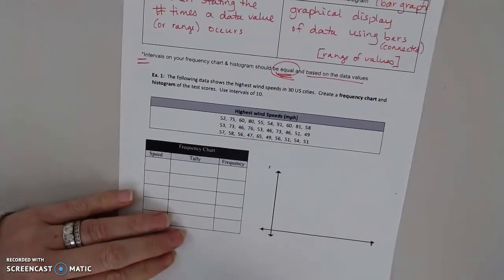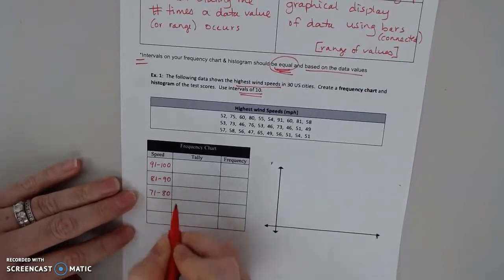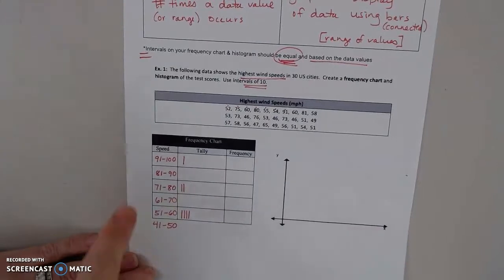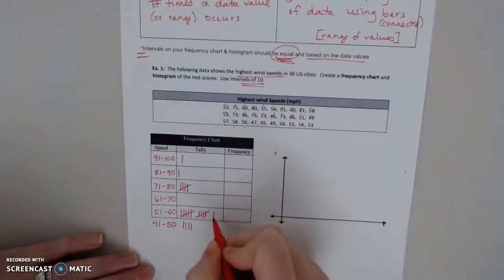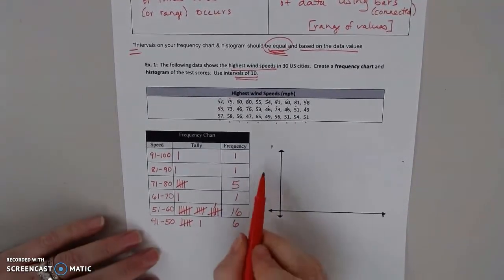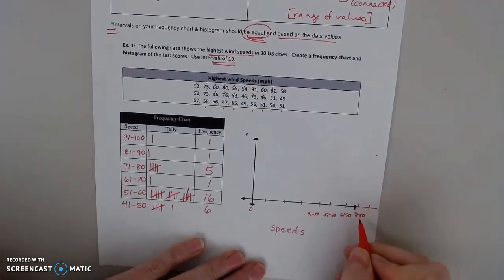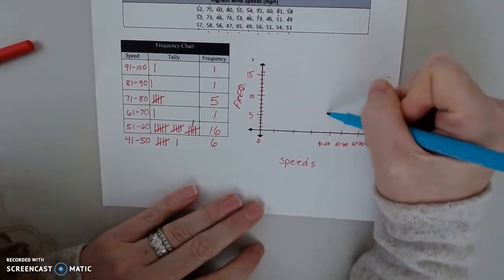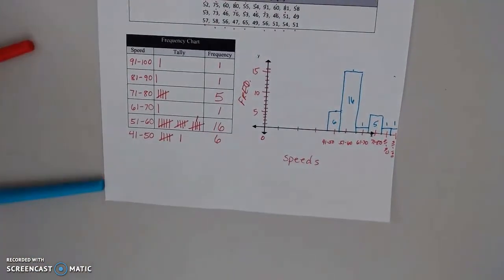SM1 D U15L2 Frequency Tables